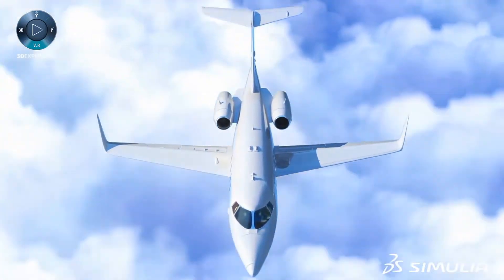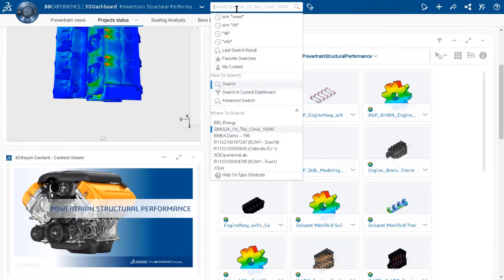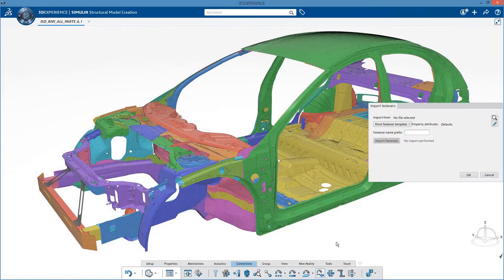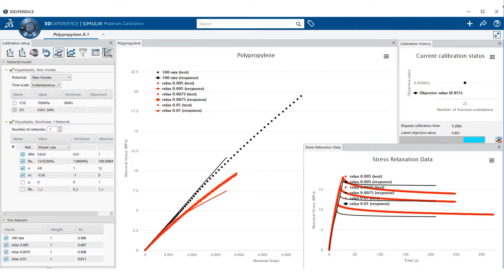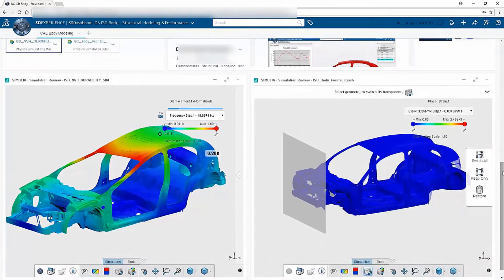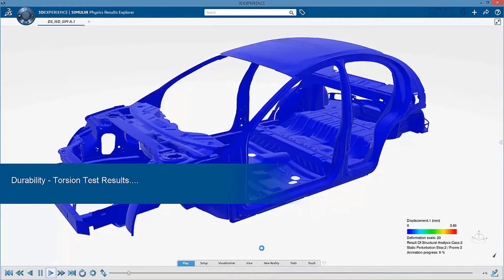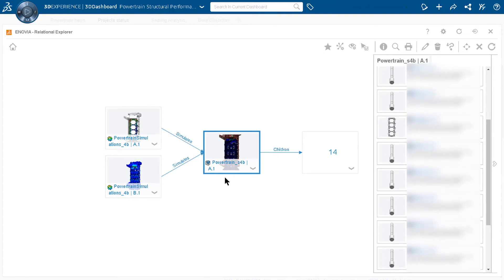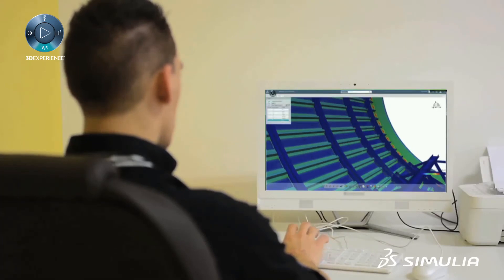Transportation & Mobility - Structural Engineering Analysis using SIMULIA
Learn how SIMULIA can be incorporated in your organisation's operations to design and simulate your products to  effectively reduce the need for numerous prototyping and late-phase design changes as well as increase certification confidence to enable maximum profitability.